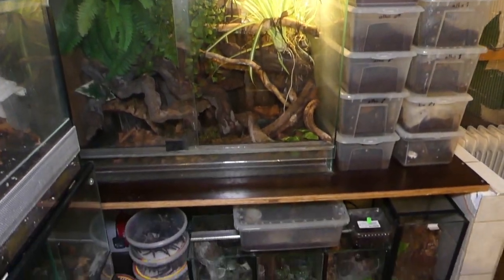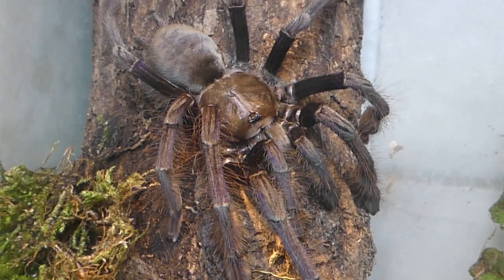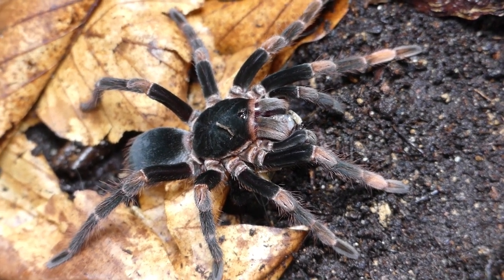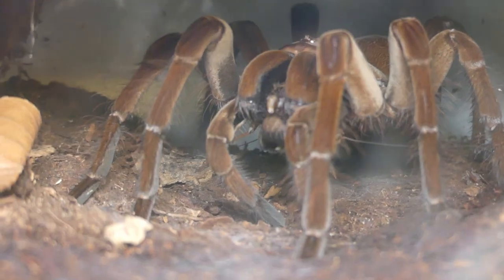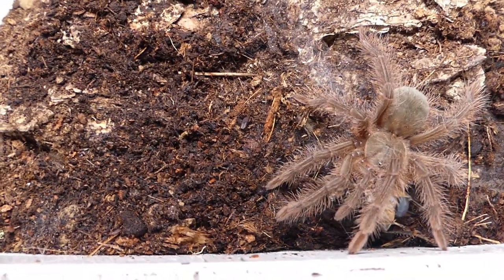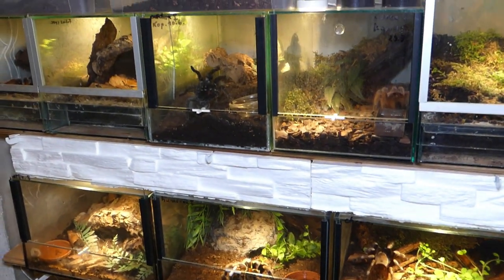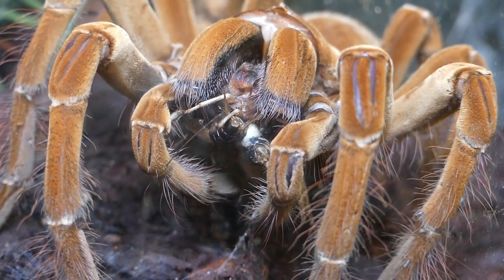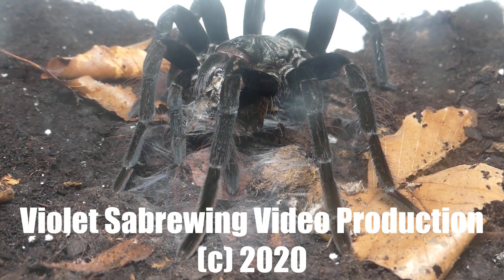Tarantula FEEDING Time!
This video gives you an insight into my TARANTULA collection, when it is FEEDING TIME!...